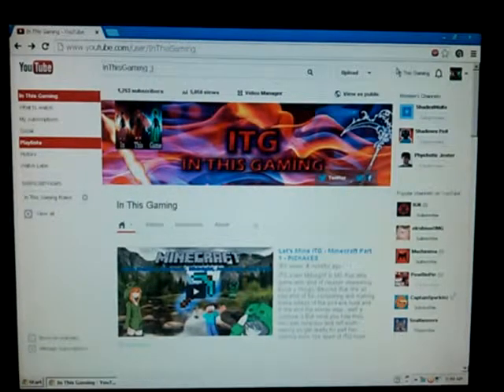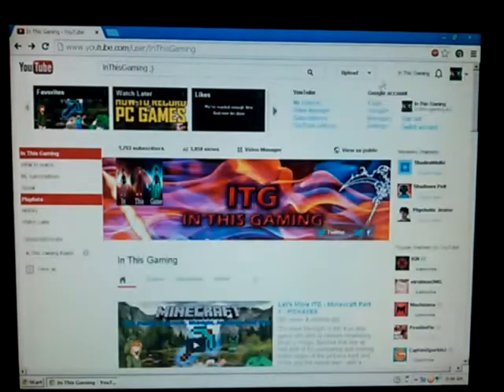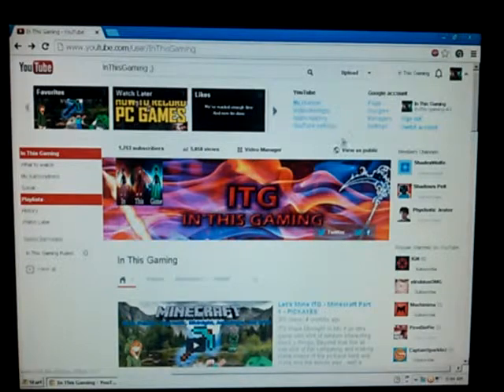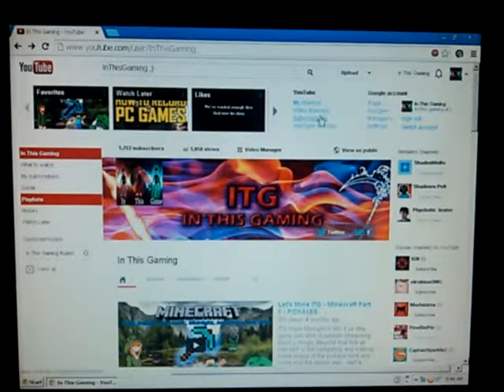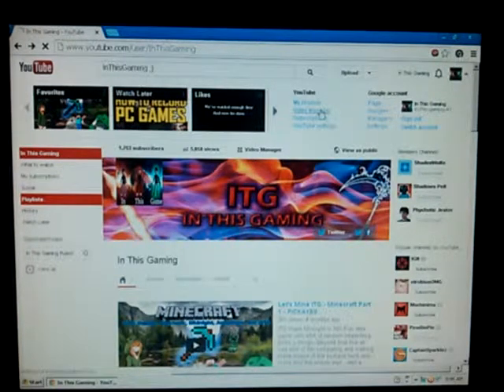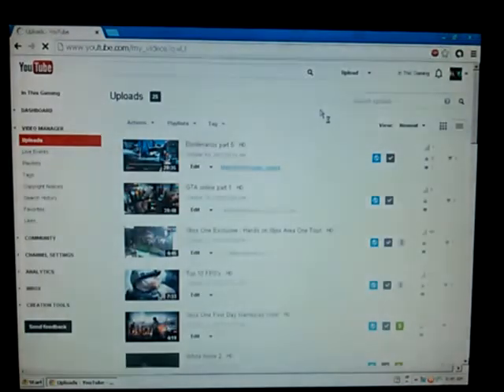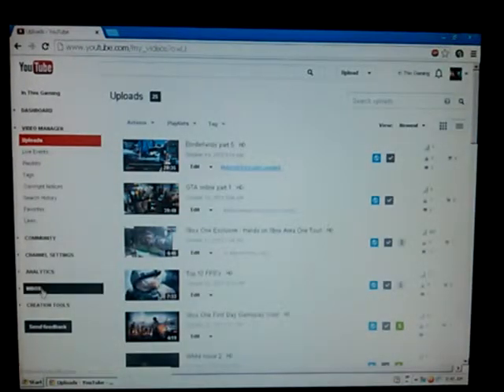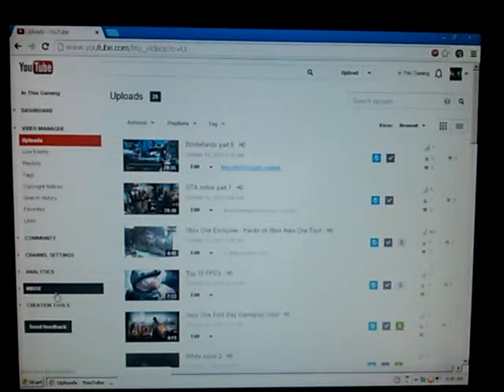YouTube inbox missing due to Google? TUTORIAL!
Sorry for the quality and that this is not a gaming video, but have you ever had trouble finding your YouTube Inbox after combining your account with Google? Well i hope this helps. All you need to do